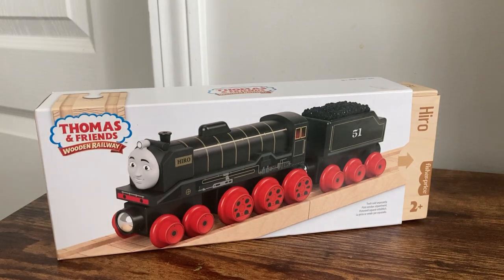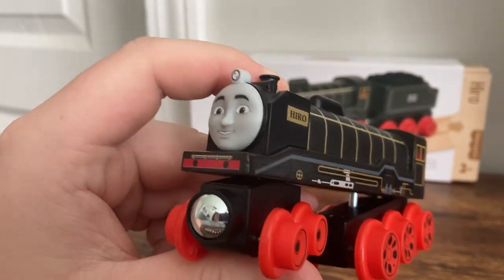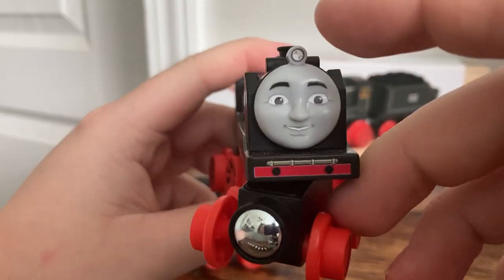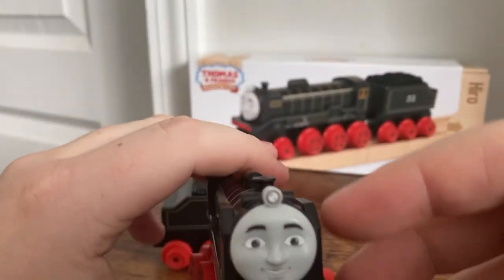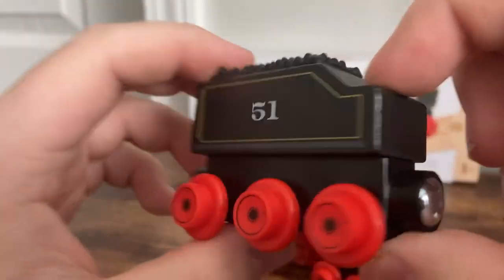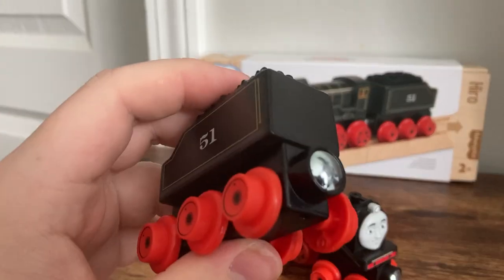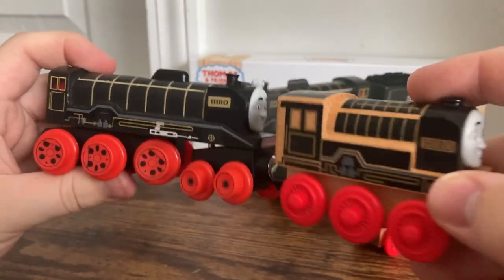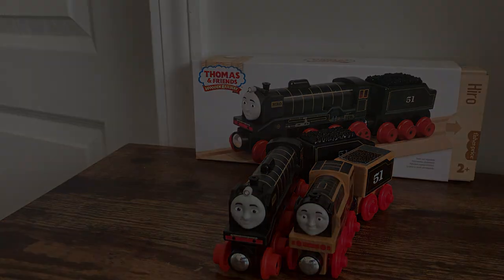NEW 2022 Thomas Wooden Railway HIRO Review